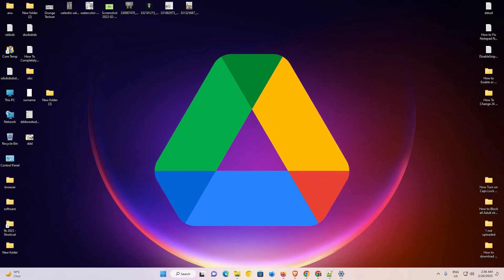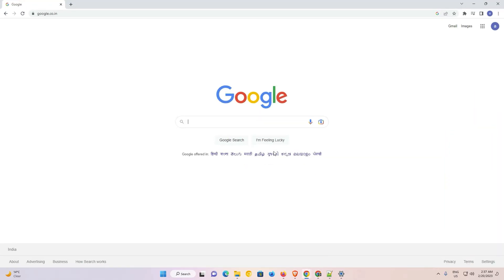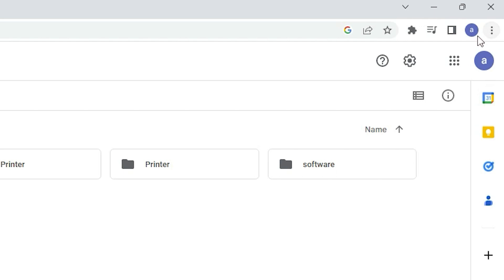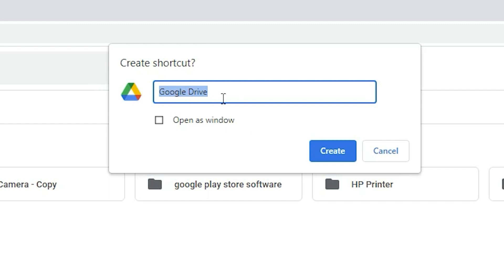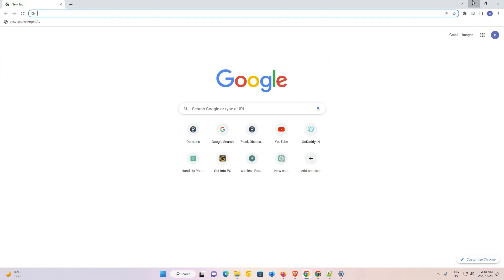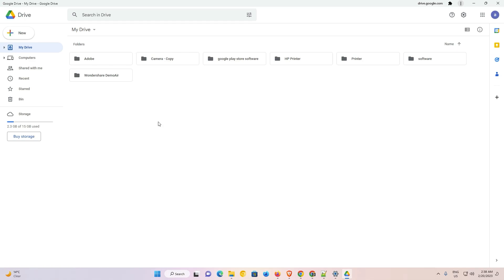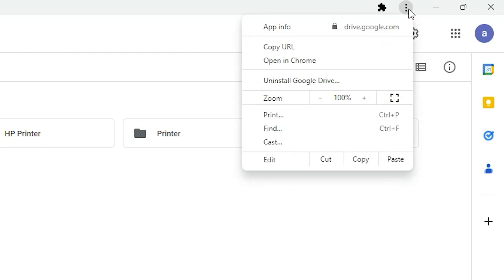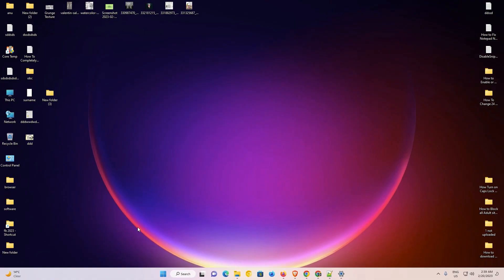How to Create Google Drive Shortcut on Windows 11 Desktop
In this video we are going to see How to Create Google Drive Shortcut on Windows 11 Desktop by the simplest way.